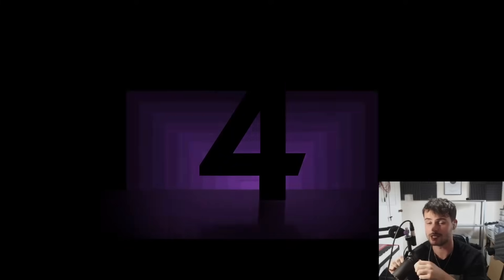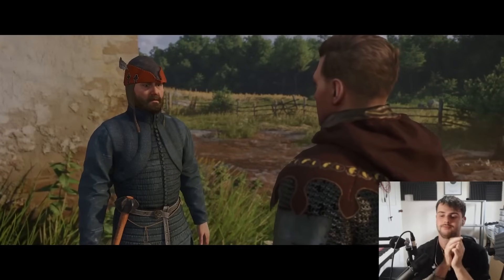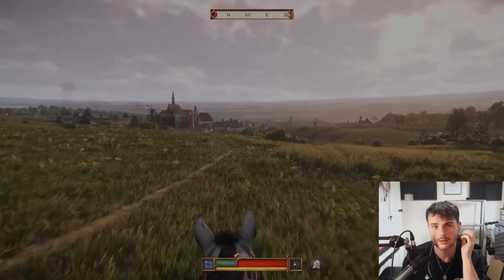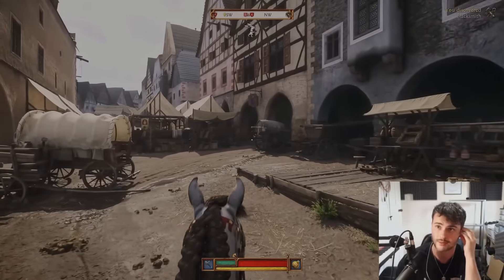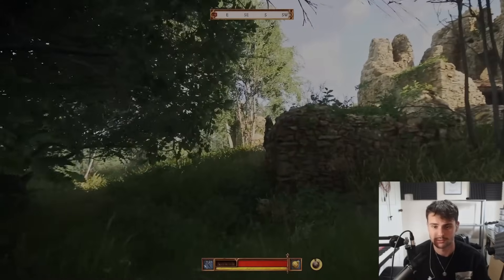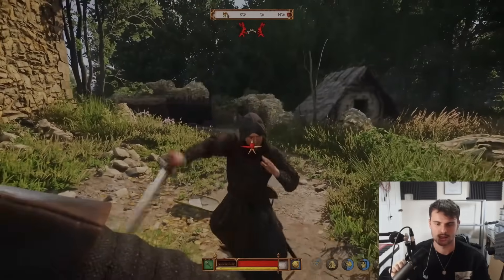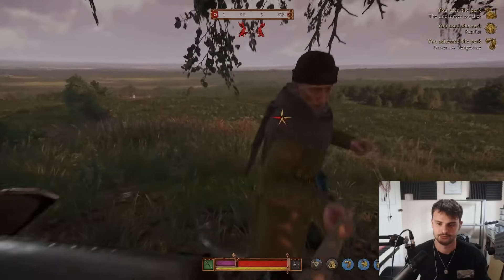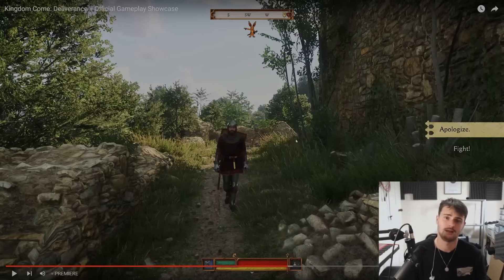Kingdom Come Deliverance II New Gameplay First Impression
The newesly released 20 minutes of Kingdom Come Deliverance 2 gameplay actually looks incredible.